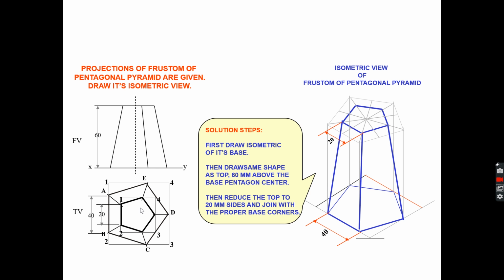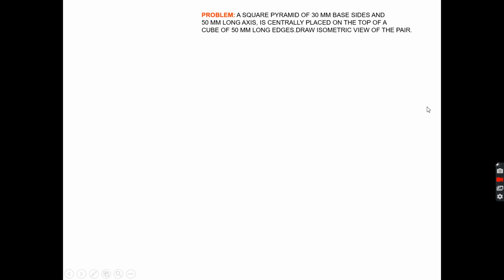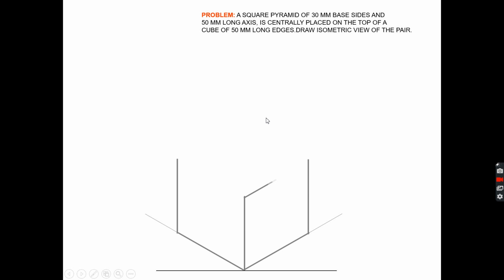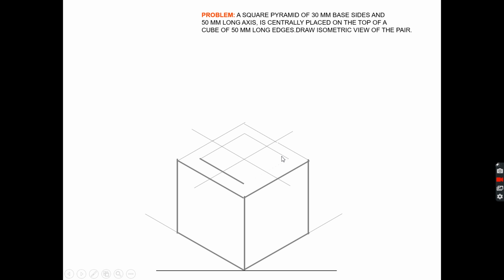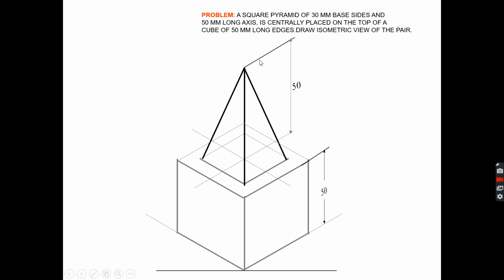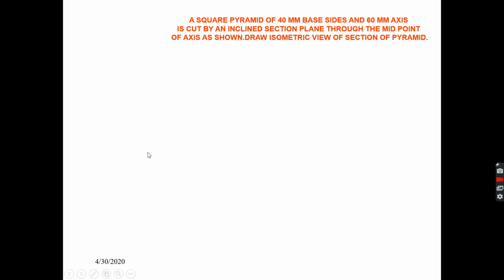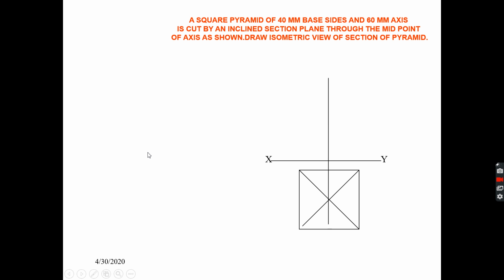Isometric projection part9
Isometric Projection of solids